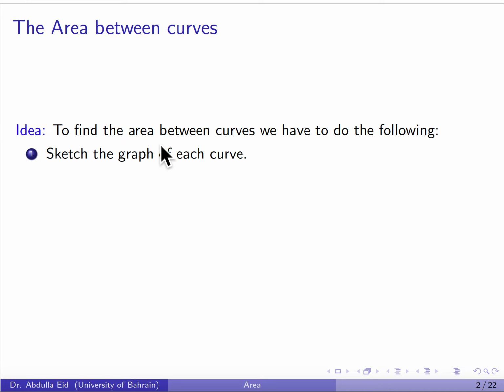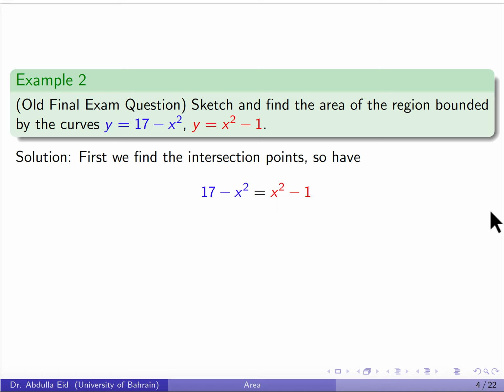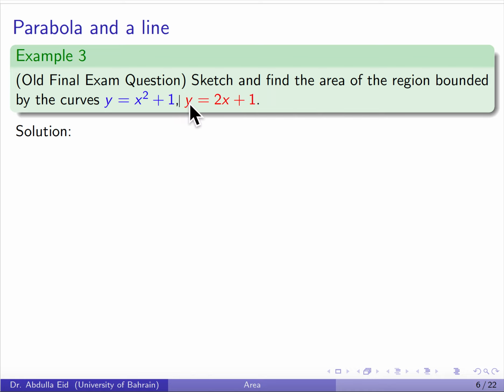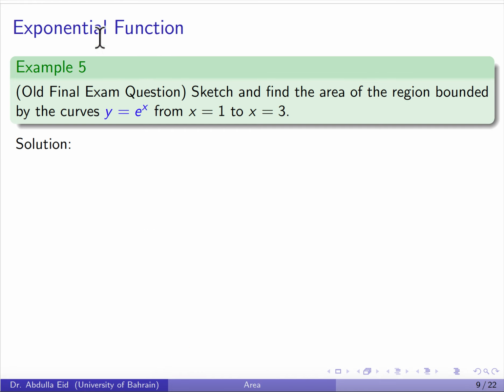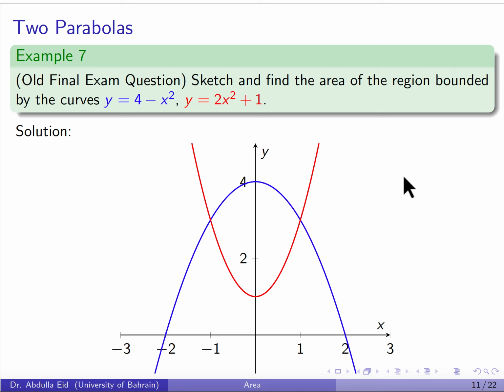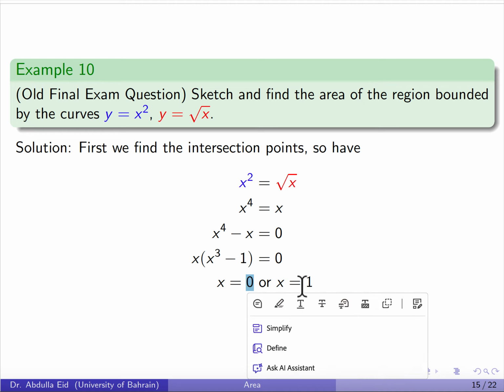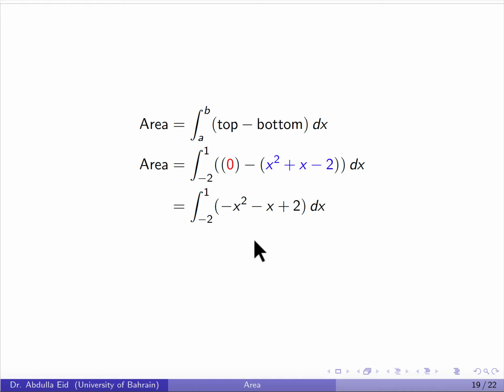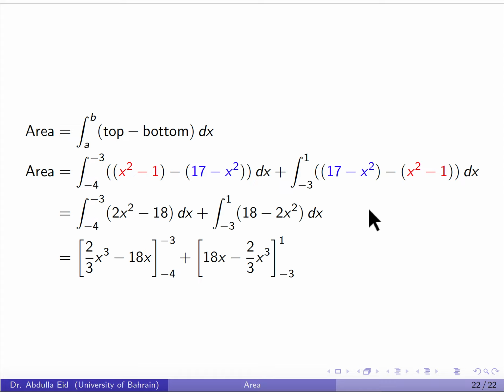Area Part 5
Many examples on how to find the area between curves